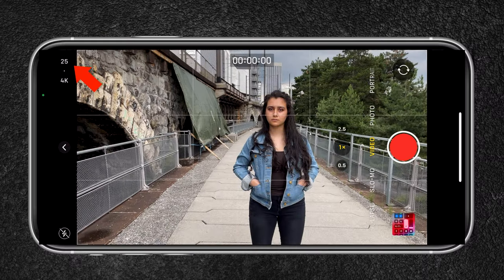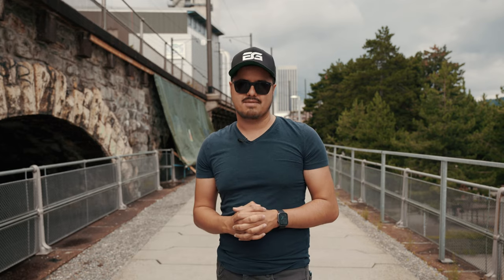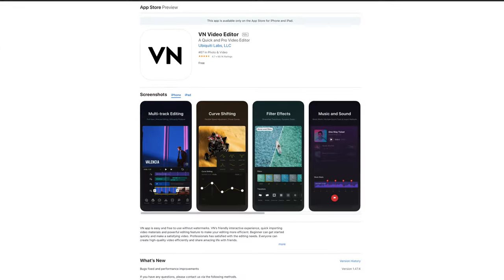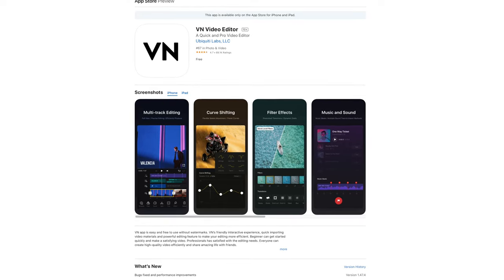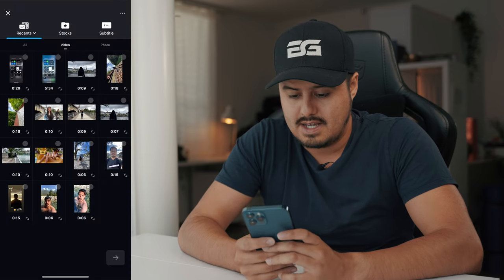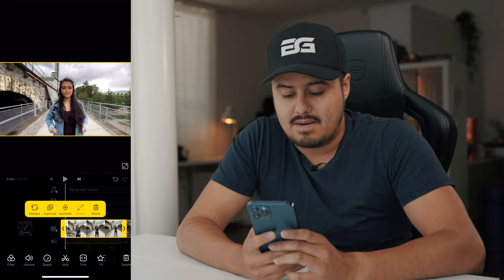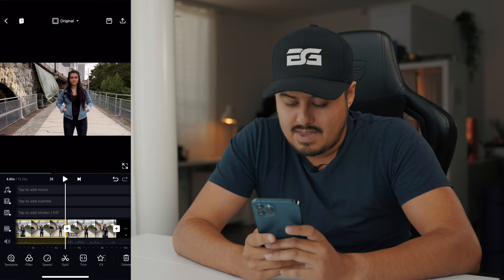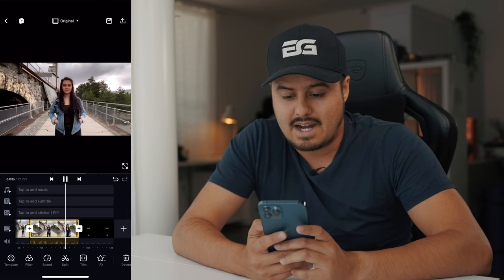How to Create Vertigo Effect with Phone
GEAR USED IN THIS VIDEO:
iPhone 12 Pro Max (Amazon)
DJI OM 4 (Amazon)

MY RECOMMENDED MOBILE GEAR: